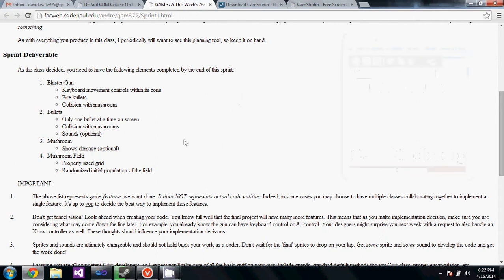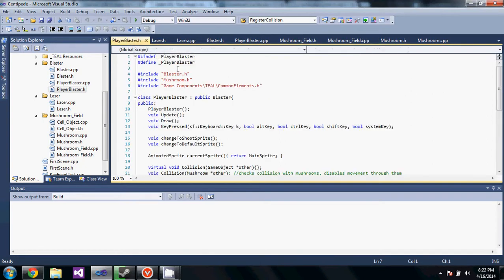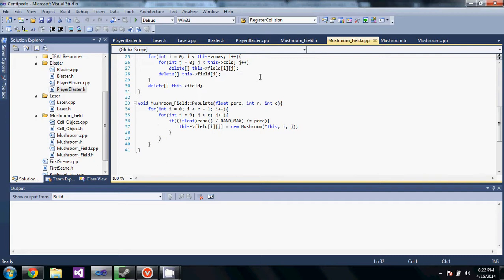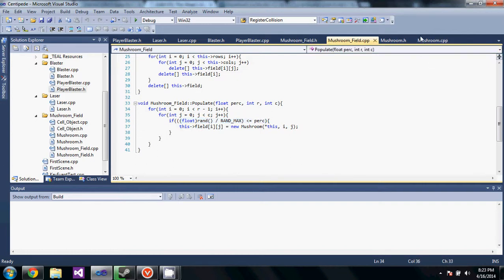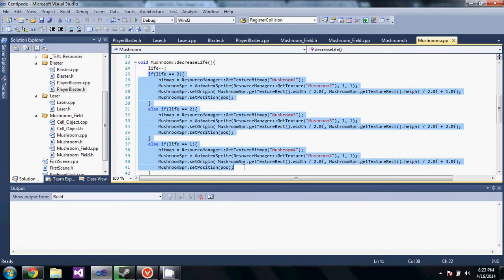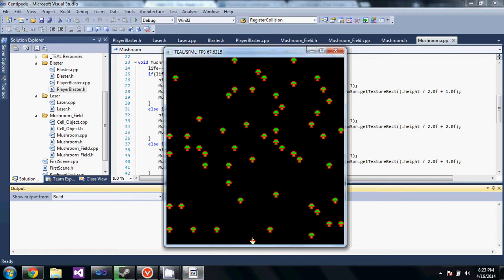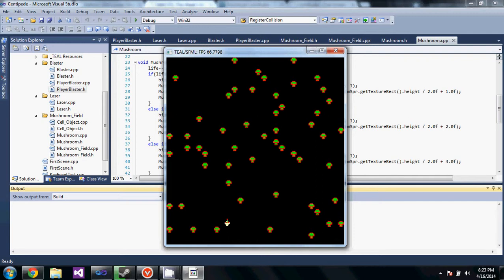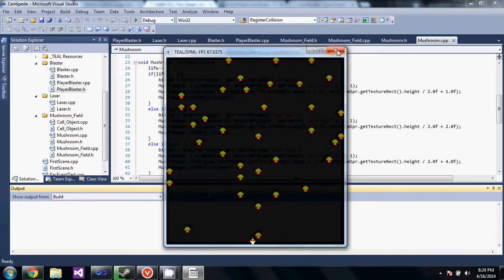David Wales Sprint1 Project Report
This is a description of everything that I have implemented this week. I explain some things that I found that I wish I had implemented differently, as well as some things that I thought were interesting. Lastly, I show my code in action.